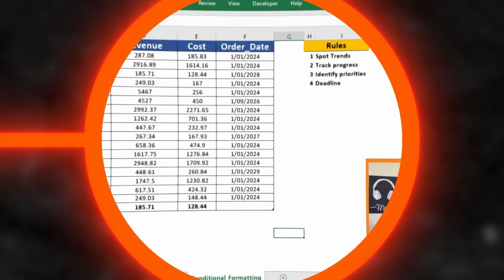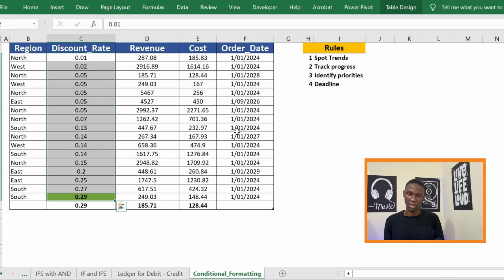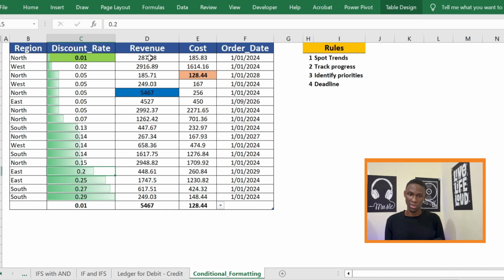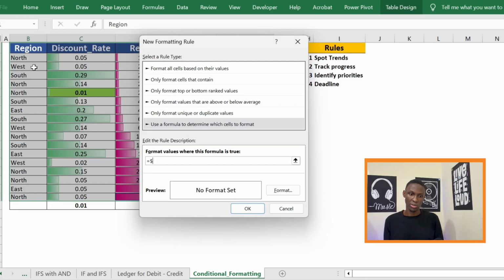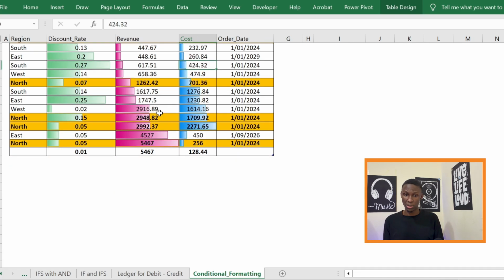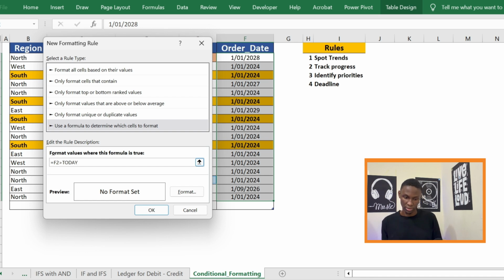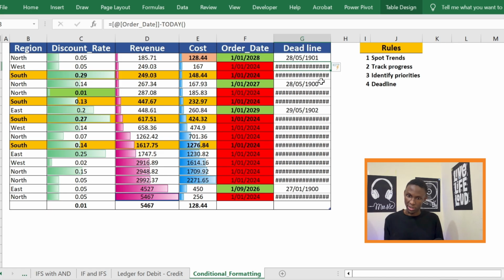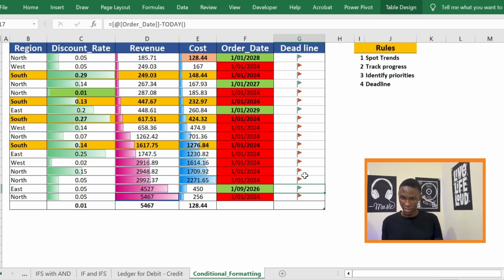Conditional Formatting in Excel: 5 Rules You Need to Know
Learn Excel Conditional Formatting from scratch in this step-by-step tutorial! In this video, you'll discover how to automatically highlight important data, identify trends, track progress, prioritize records, and monitor deadlines using Excel's powerful Conditional Formatting feature.
Whether you're a beginner or looking to improve your Excel skills, this practical guide will help you create dynamic reports and dashboards with ease.

What You'll Learn:

✅ What Conditional Formatting is and why it matters
✅ Highlight the highest and lowest values automatically
✅ Visualize trends using Data Bars
✅ Highlight entire rows using custom formulas
✅ Track project deadlines with date-based rules
✅ Use Icon Sets (flags) to monitor task status
✅ Manage and edit Conditional Formatting rules

Perfect for:

Excel Beginners
Data Analysts
Project Managers
Office Professionals
Students
Business Analysts

Time Stamps:
00:00 Introduction to Conditional Formatting
01:15 Understanding the Sample Dataset
02:05 Highlight Highest & Lowest Values (Spot Trends)
05:00 Use Data Bars to Visualize Trends & Progress
07:15 Highlight Entire Rows Using Custom Formulas
12:00 Track Deadlines with Date Rules
15:00 Add Flag Icons Using Icon Sets
18:30 Final Tips & Wrap Up